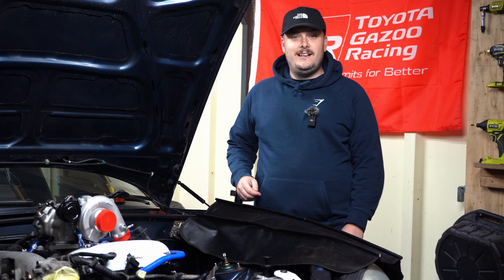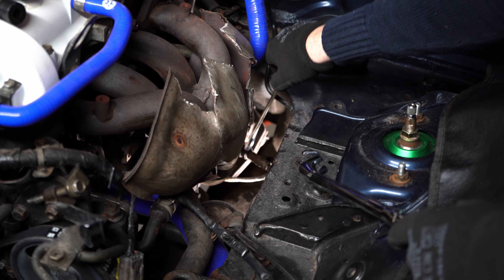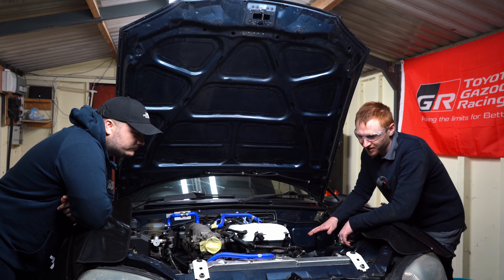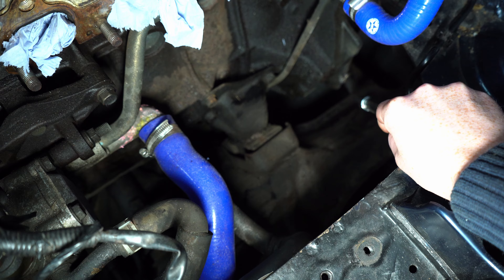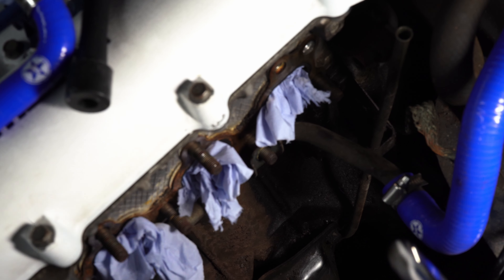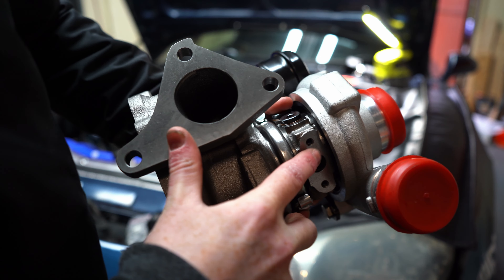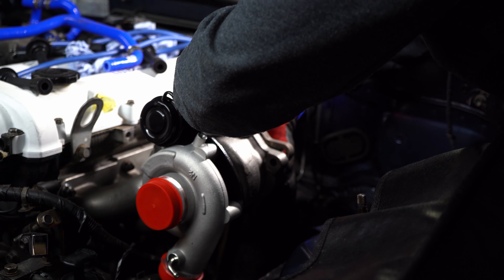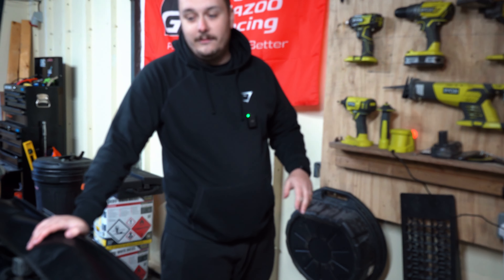DIY Turbo Build | NB MX5 Miata | Episode 2 | Manifold, Turbo, G19 Dipstick oil return, EGR Delete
On Episode 2 of the MK2 NB MX5 Turbo build we finish off the removal of the stock manifold. And install the G19 manifold, TD04 Turbo, G19 downpipe, G19 dipstick oil return and EGR delete.

Full spec includes
G19 Dipstick oil return
TD04 Turbo
G19 Manifold & Downpipe
ME442 ECU with wideband
Bosh E14 Injectors
ME Water lines
ME Oil feed
Intercooler

Chapters
00:00 Intro
00:21 OE Manifold Removal
05:57 G19 Dipstick Oil Return Install
08:12 G19 Manifold Install
09:56 TD04 Turbo Install
11:38 G19 Downpipe Install
12:19 EGR Delete
13:20 Outro